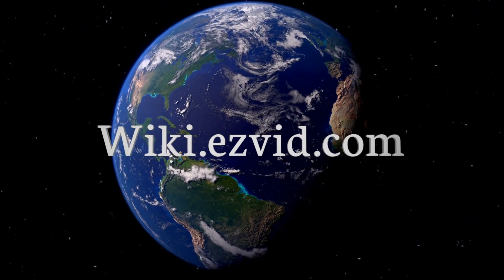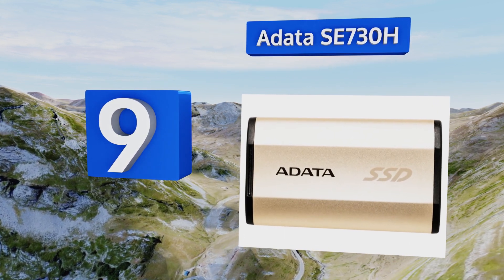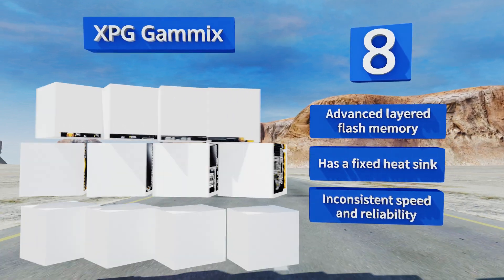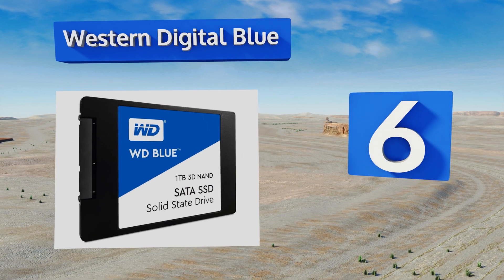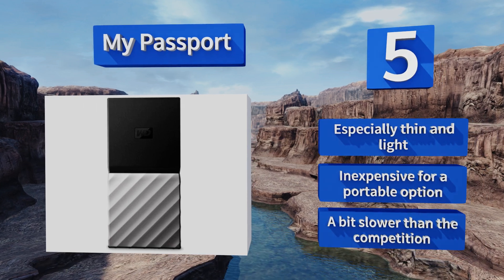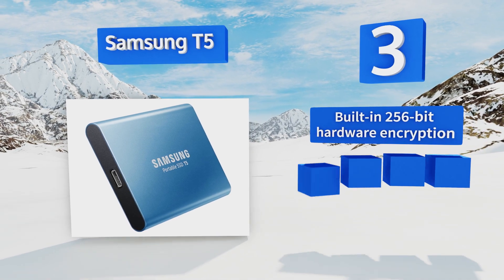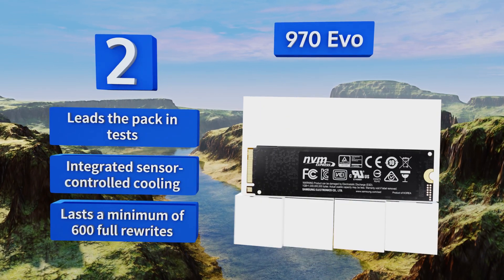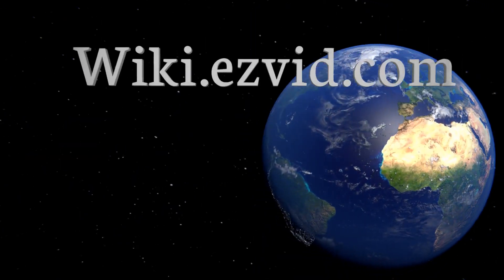10 Best Solid State Drives 2018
Our complete review, including our selection for the year's best solid state drive, is exclusively available on Ezvid Wiki.

Ssds included in this wiki include the samsung 860 evo, 860 evo sata, samsung pro, 970 evo, adata se730h, xpg gammix, samsung t5, western digital blue, crucial mx500, and my passport.

Ssds are also commonly known as ssd drives and solid state drives.